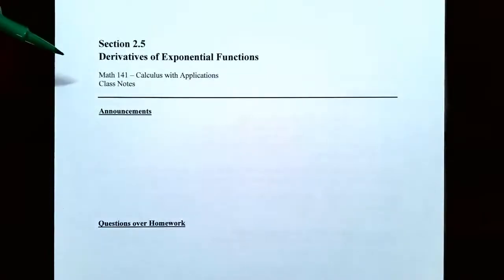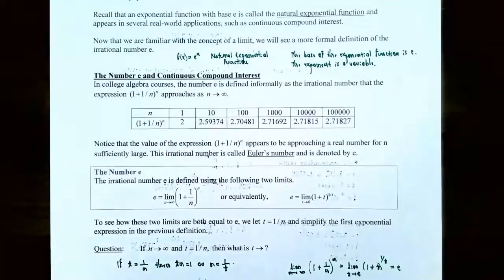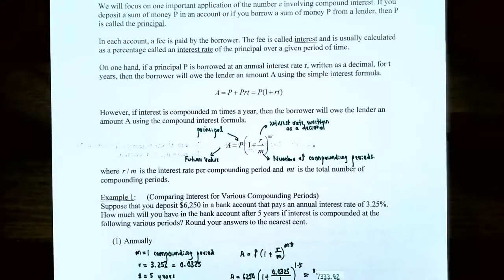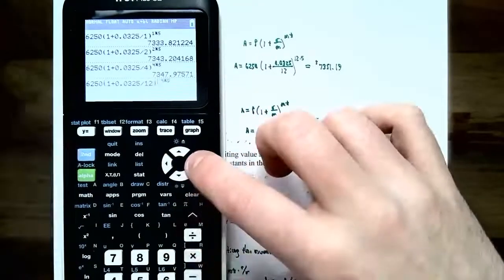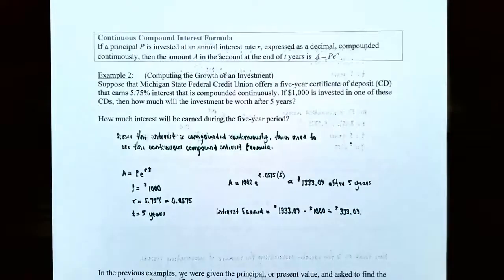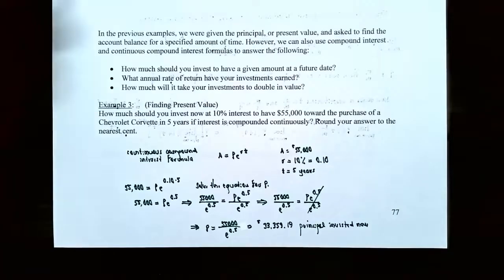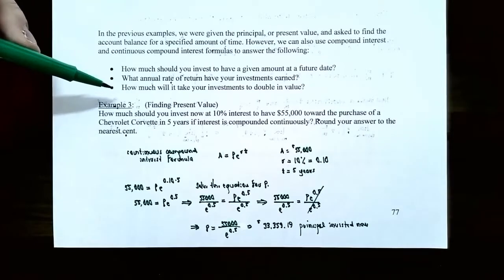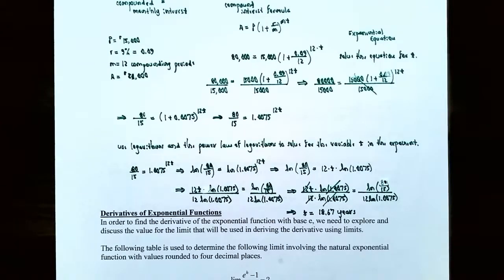Review of Exponential Functions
In this video we review exponential and natural exponential functions with several applications from business, including compound and continuous compound interest. We define the base of the natural exponential function, e, using limits and show that the two limits are equivalent. The video also covers the derivation of the continuous compound interest formula using the compound interest formula and limits.